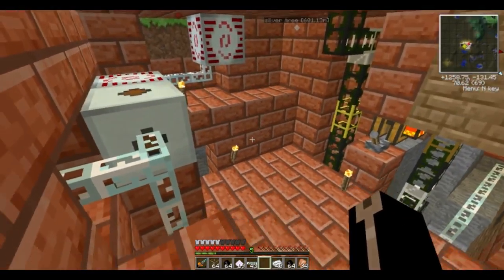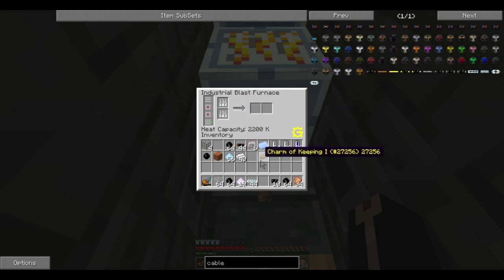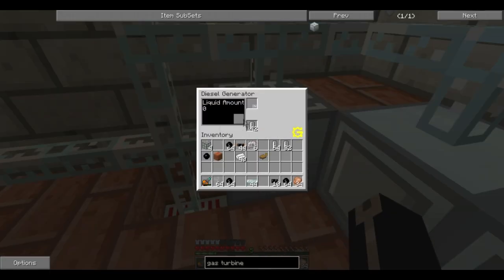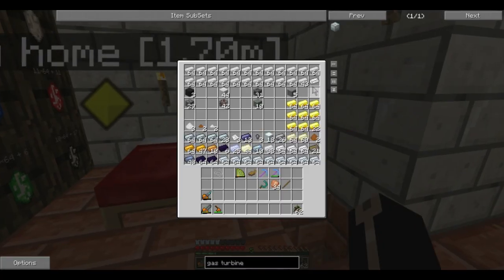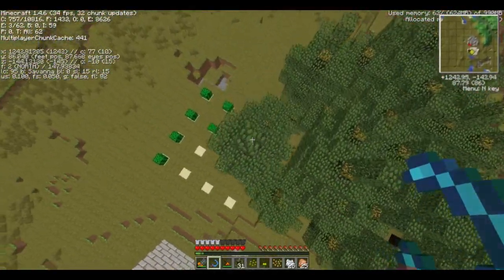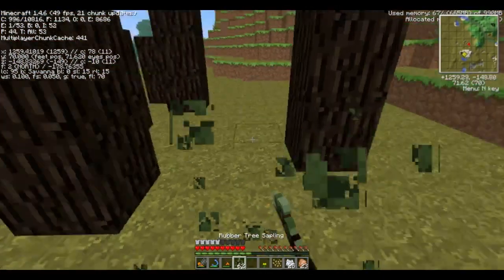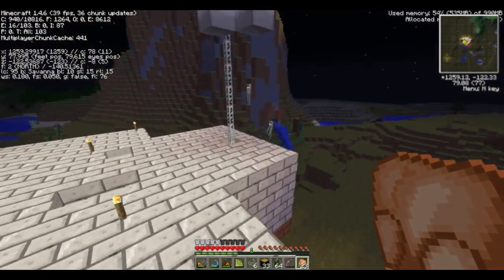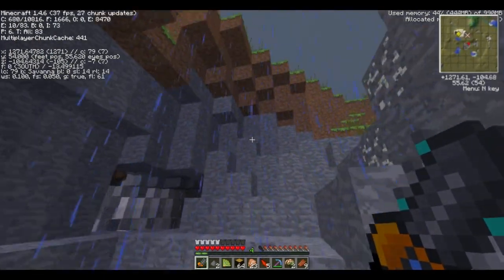Let's Play : Feed The Beast : Modded Minecraft EP 18 : Alternative Energy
If you liked the video please consider leaving a like / comment, it realy helps me out when you do, hell if you loved the video you can even share it on the social media of your choice.

Get Feed the beast here and enjoy the madness for yourself

Like my texture pack? its the 32X32 faithful get it fot yourself

You ever seen my single player vanillia lets play ? no ? wait...what the hell have you been doing? well you better go and watch it hadnt you.